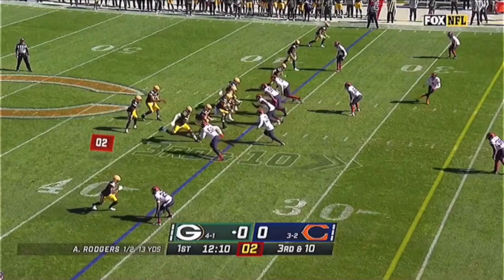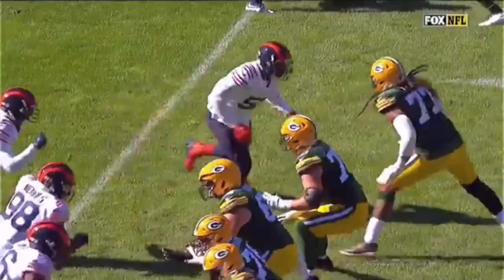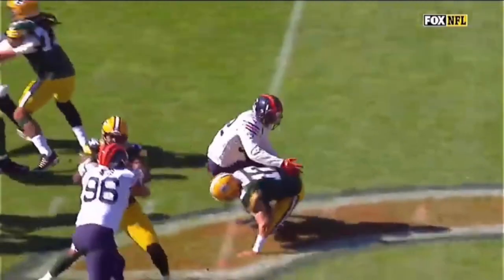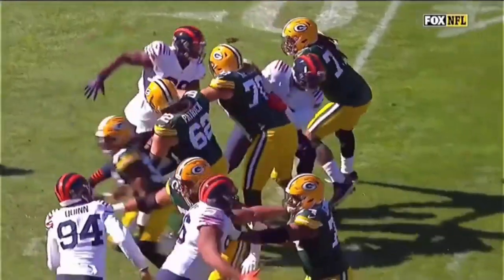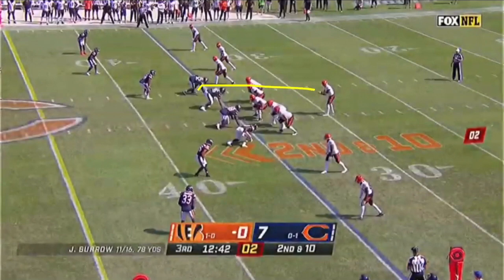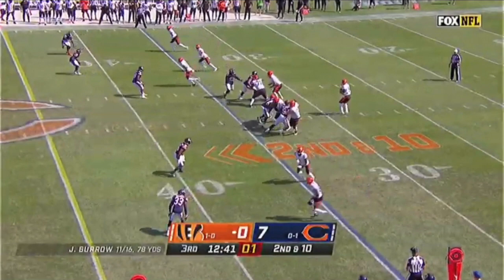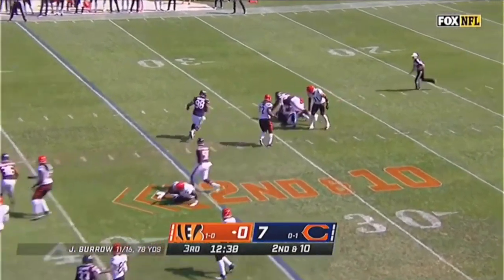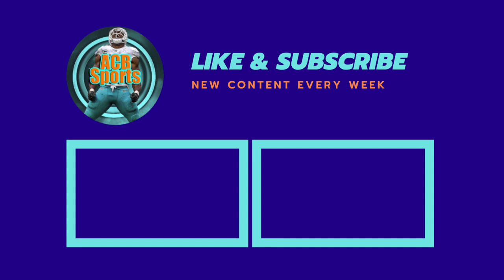What Does Khalil Mack Bring the Chargers Defense: Khalil Mack Film Session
In today's video we'll breakdown and highlight in a Khalil Mack film session and film study what Khalil Mack brings to the table to Brandon Staley's Los Angeles Chargers defense. After the trade with the Chicago Bears, we'll highlight how Mack's ability to get to the quarterback, combination of size, speed, athleticism, and power, as well as pass rushing skills make him a scary combination with Joey Bosa rushing the qb for the Chargers.

Jersey swap from: Mcmanus design